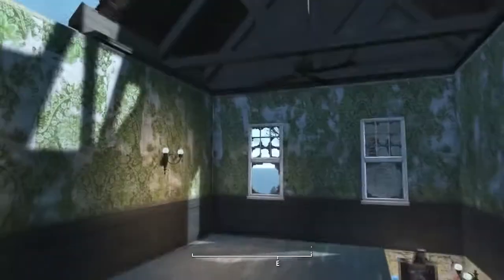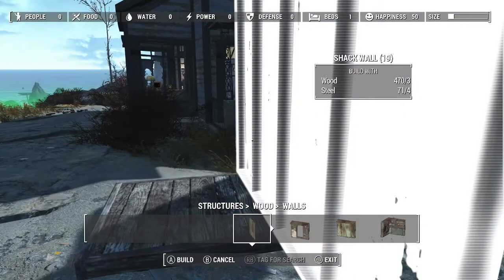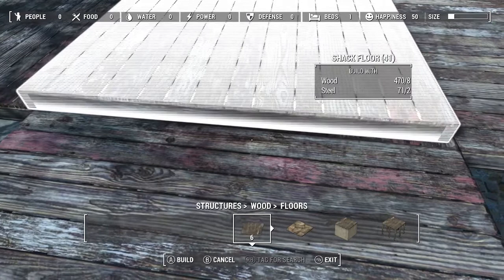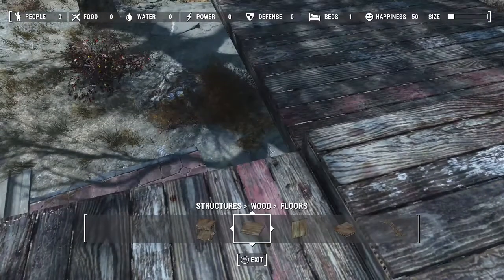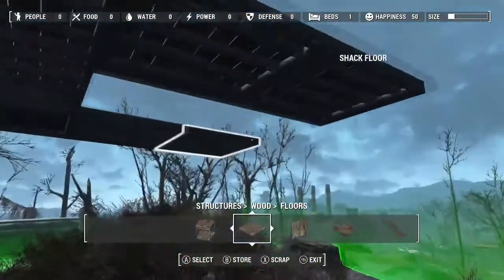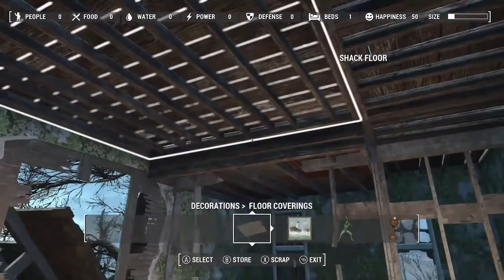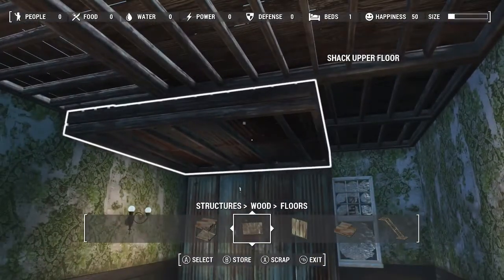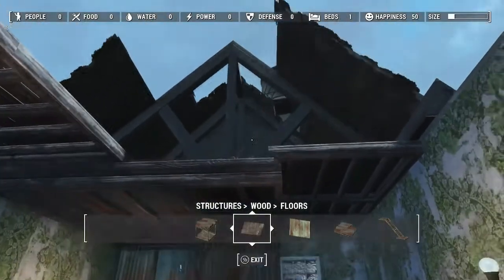Roof Repair at Kingsport Lighthouse: Fallout 4 Tips and Tricks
Here is the best way that I've found to repair the roof at the Kingsport Lighthouse.

If you like my tips and tricks videos, my let's build series, my builder showcases, or my builder basics series, let me know by leaving a like and subscribing to my channel.

I try to put up 4-5 videos a week, and if there is something that has been bugging you (like fixing the roof here at Kingsport), or you have a question, make sure to leave a comment below.